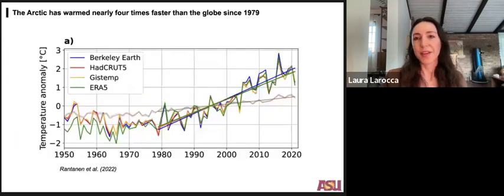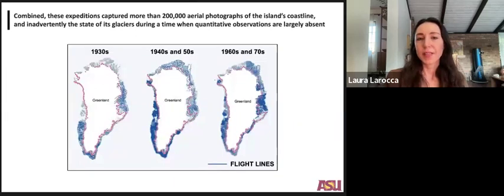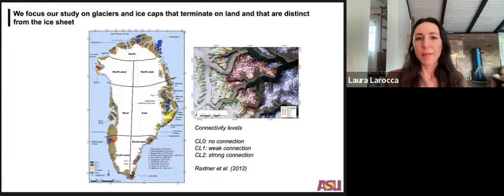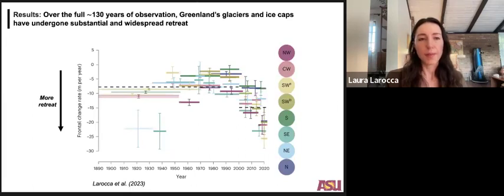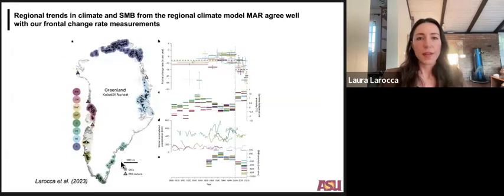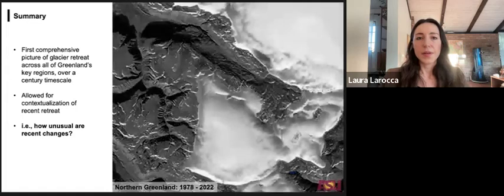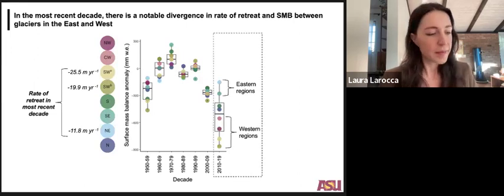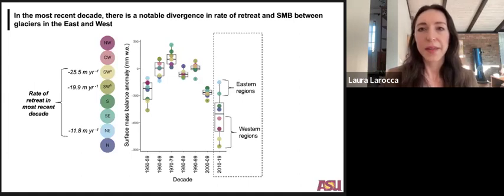Laura Larocca on Greenland-Wide Accelerated Retreat of Peripheral Glaciers in the 21st Century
Webinar presented by Climate and Cryosphere (CliC), a core project of the World Climate Research Programme.

Speaker: Laura Larocca, Assistant Professor in the School of Ocean Futures and Senior Global Futures Scientist in the Julie Ann Wrigley Global Futures Laboratory at Arizona State University